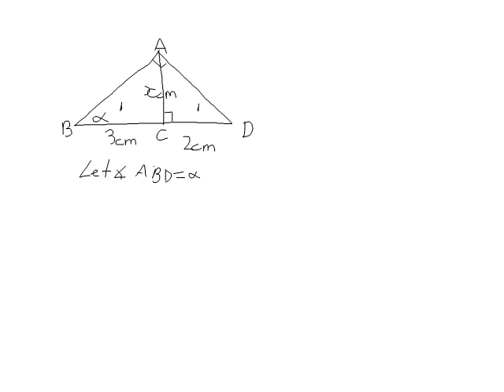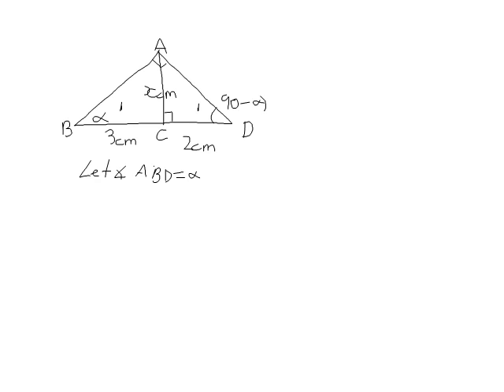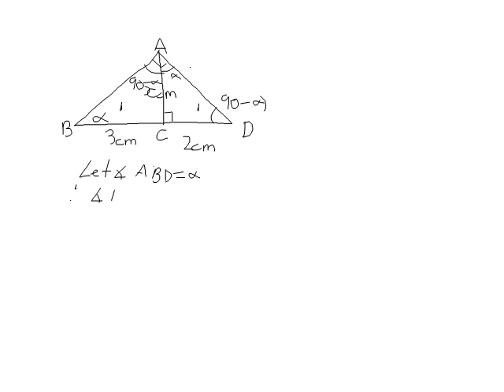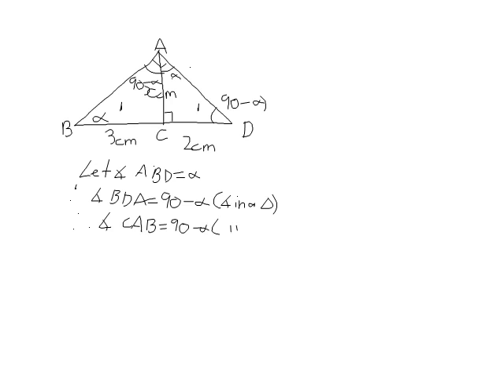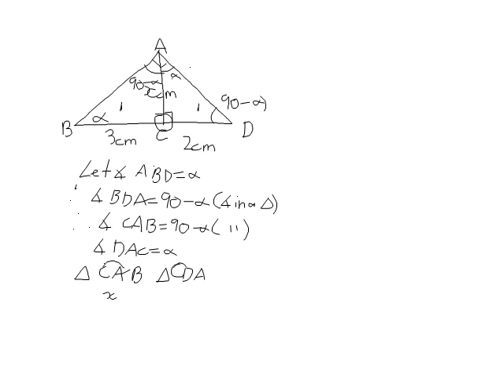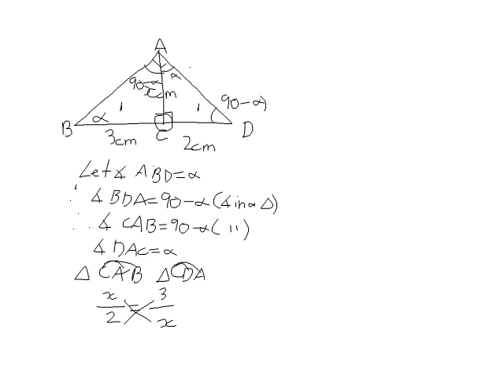Similar triangles right angled triangles finding x